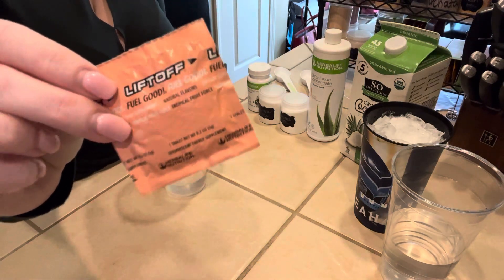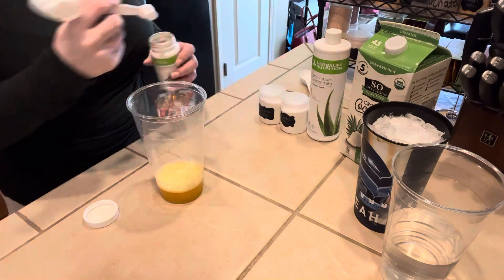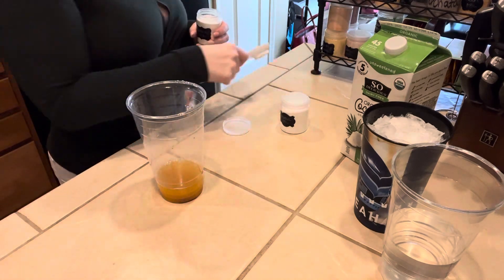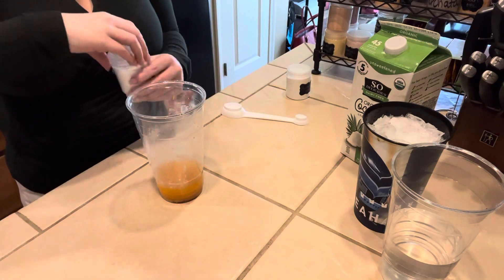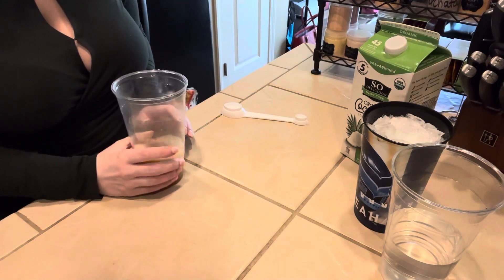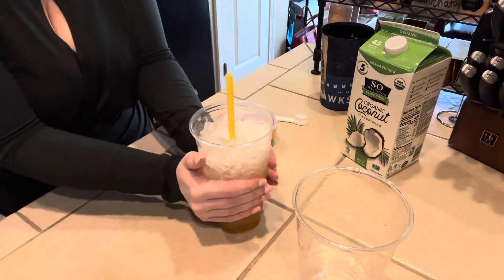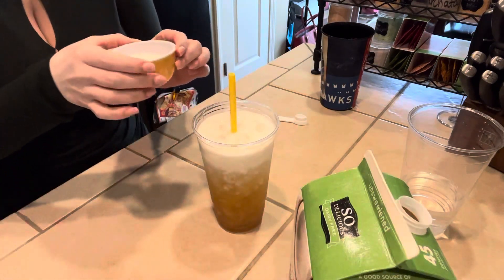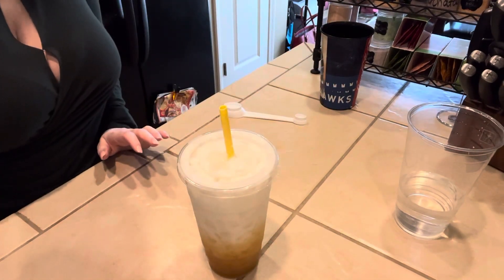Coco-Banana herbalife loaded tea with coconut milk